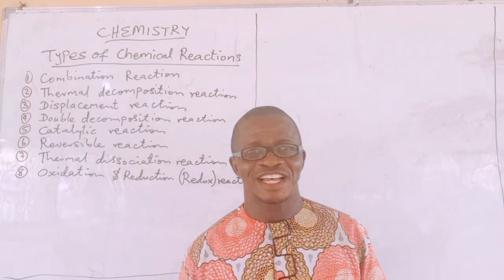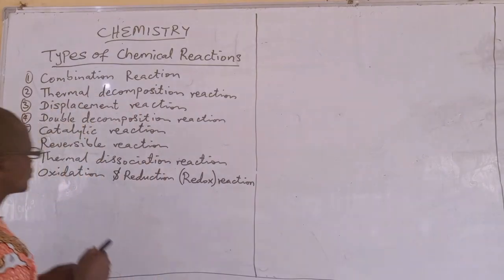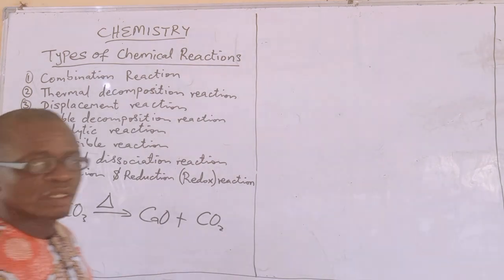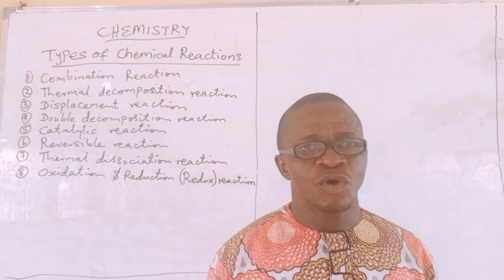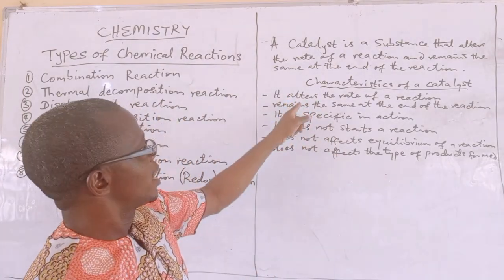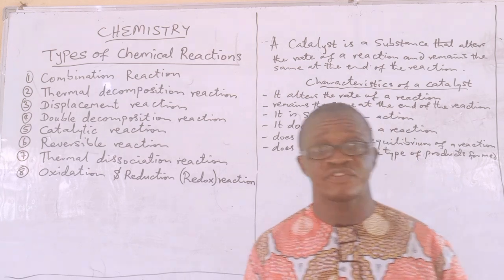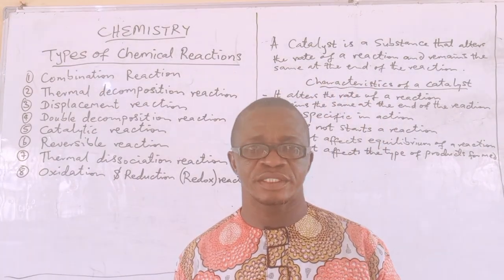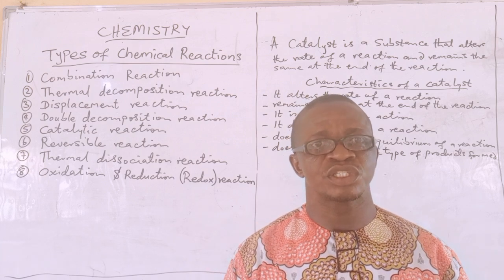TYPES OF CHEMICAL REACTIONS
This is to break the topic to the understanding of all.